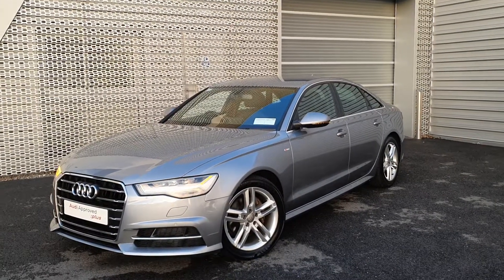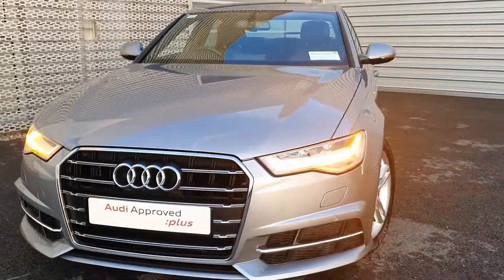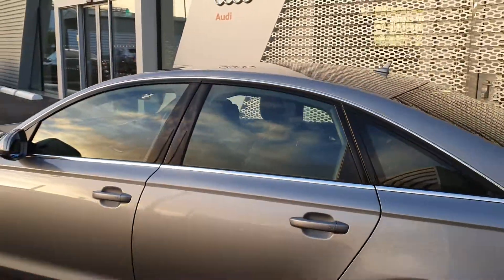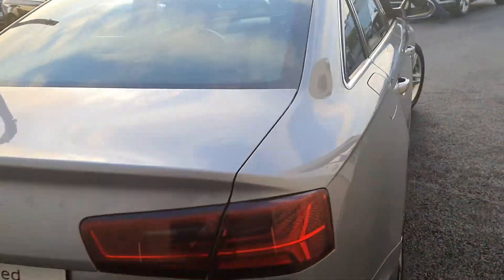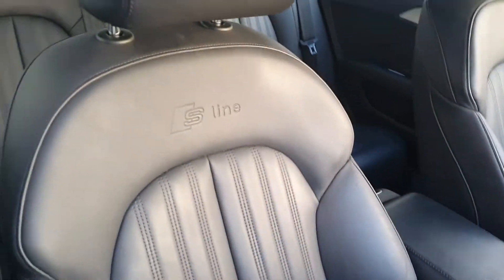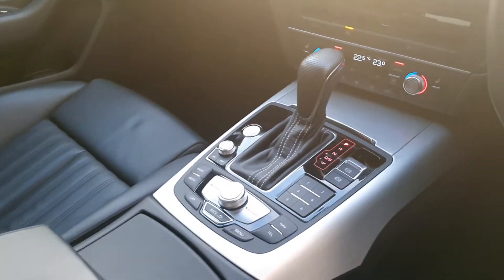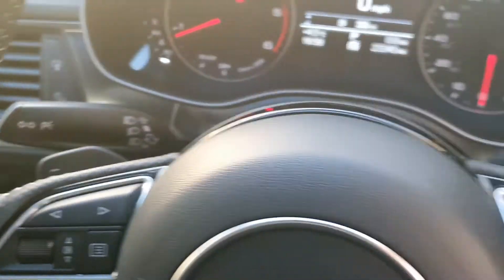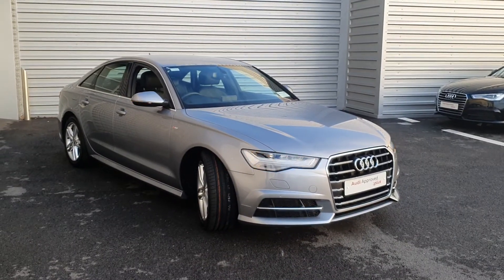YG67FXW - 2017 Audi A6 A6 2.0TDI 190 ULTRA S LINE S T 4DR 172 29,500